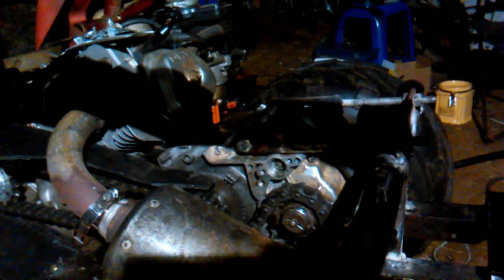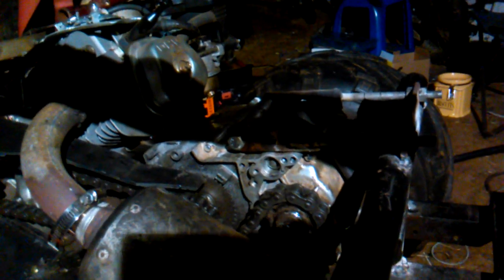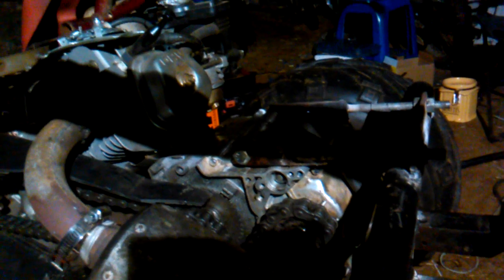Engine to gearbox conversion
Useing a bottom end of an ATV engine as a stand alone gearbox on a homemade off-road buggy